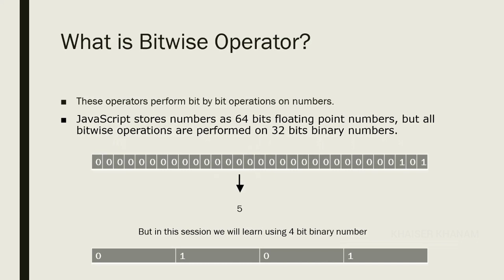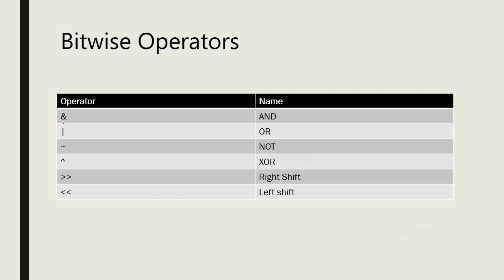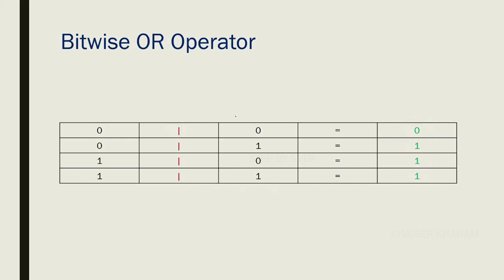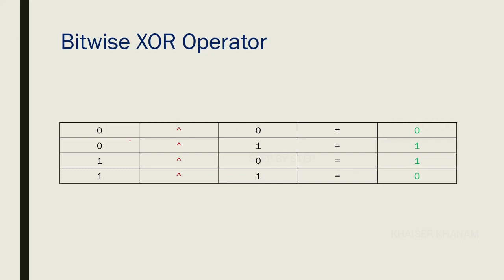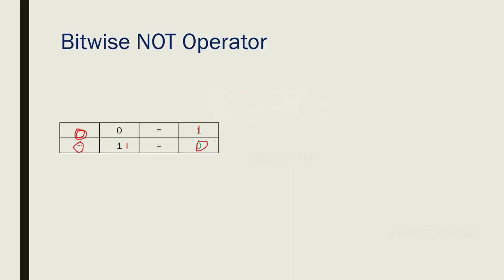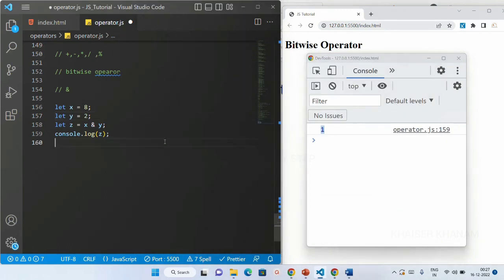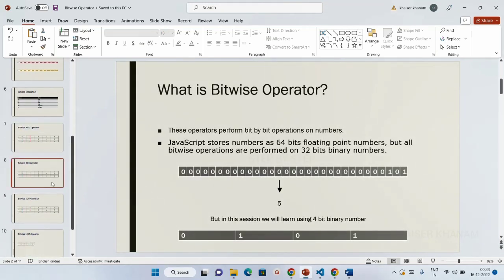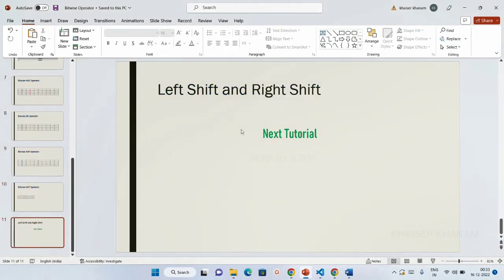Bitwise Operator || JavaScript tutorial for Beginners || Tutorial - 19